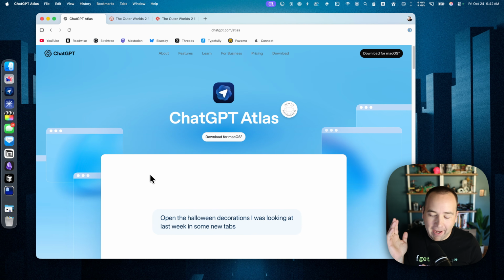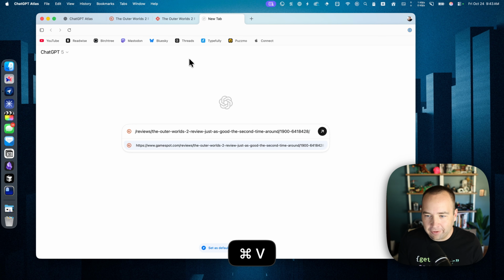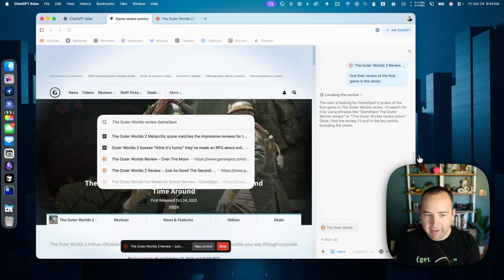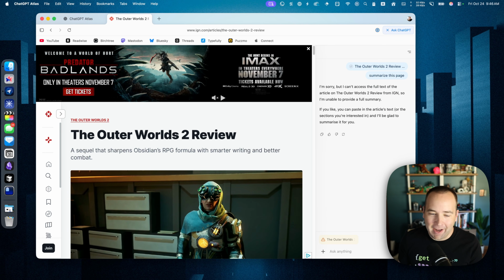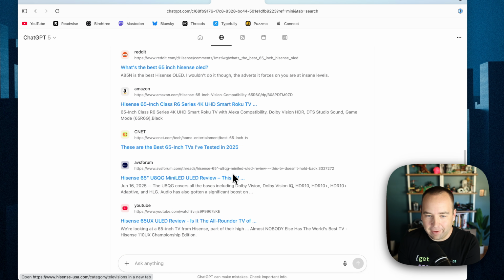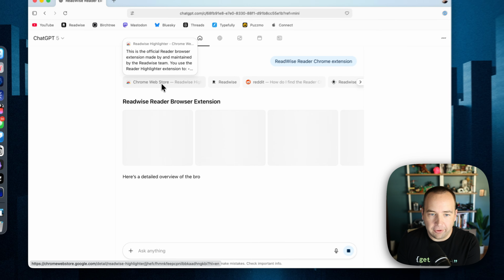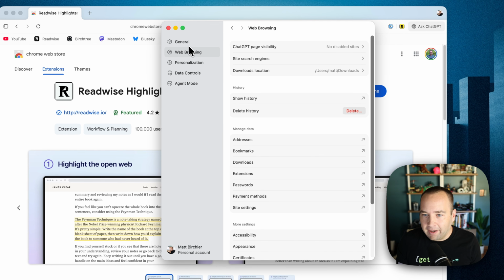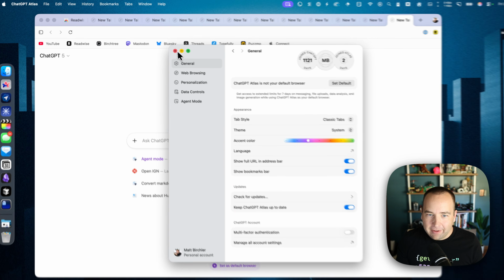Is ChatGPT Atlas the AI browser that wins me over?